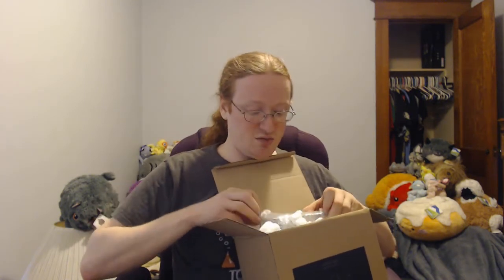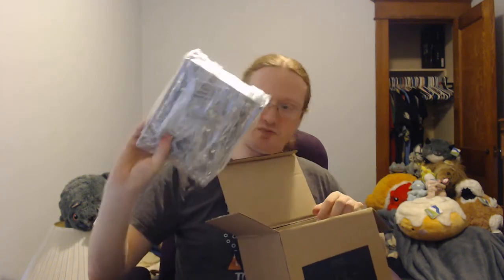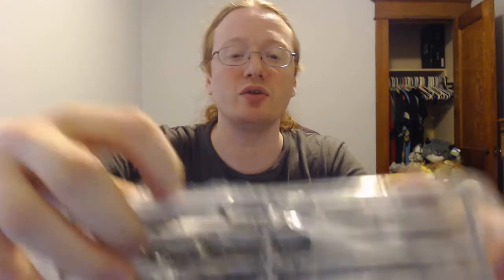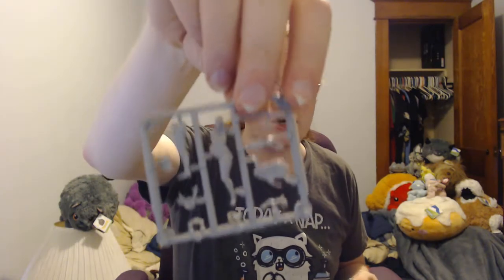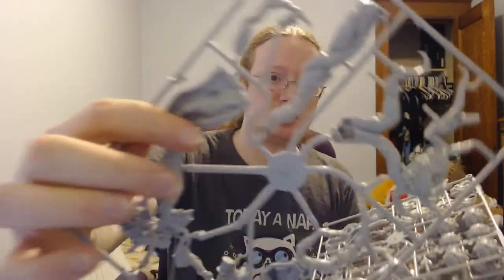Unboxing Kingdom Death: Monster Lonely Tree Expansion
An unboxing video for the Lonely Tree Expansion to the game Kingdom Death: Monster.